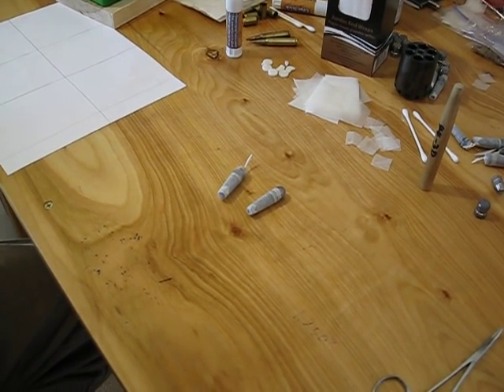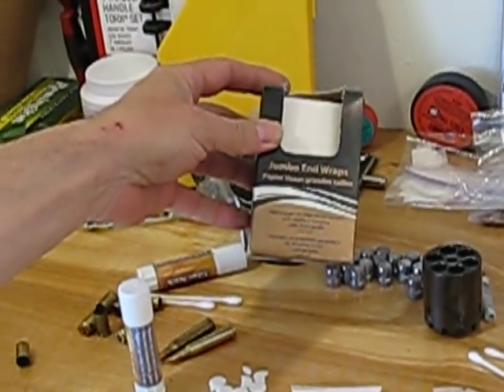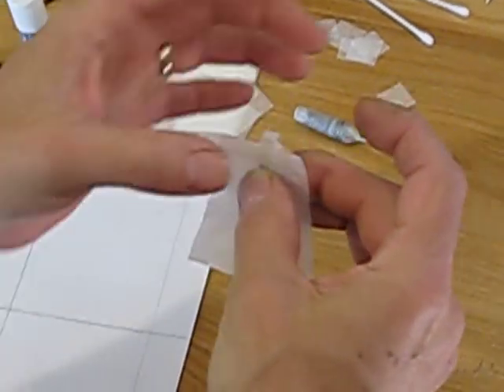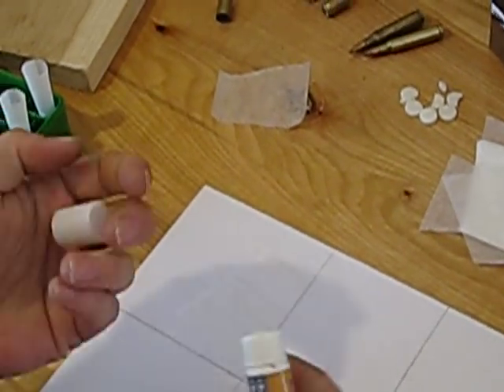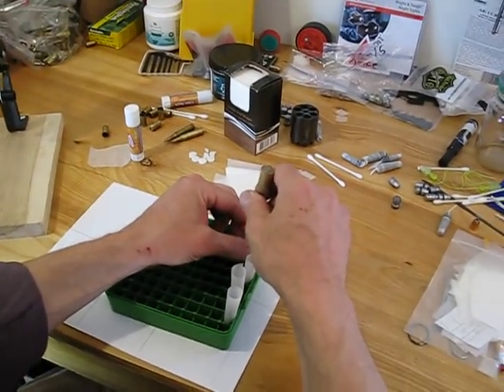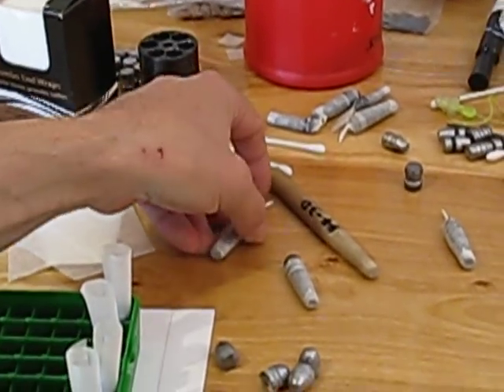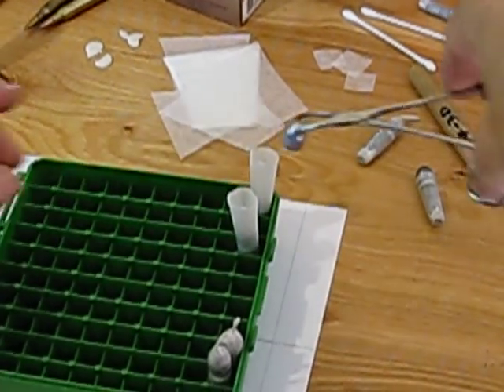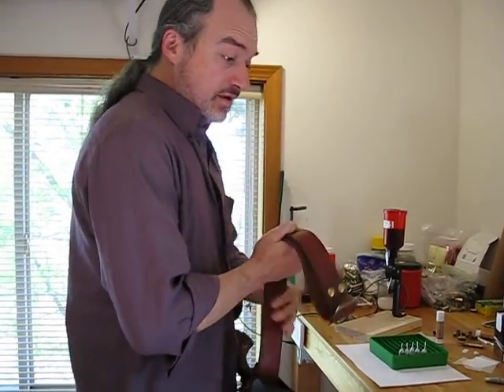Making Paper Cartridges for Percussion Revolvers (with a twist)